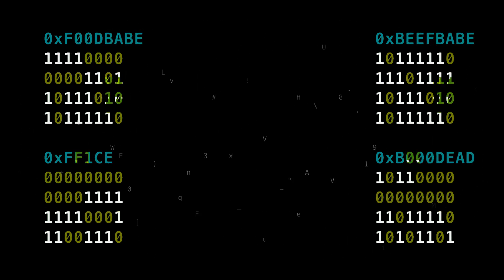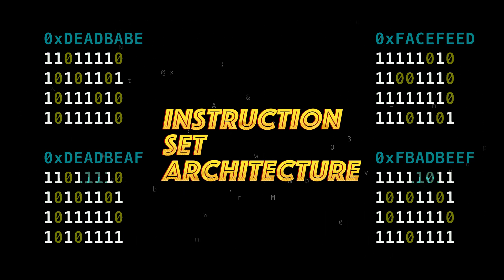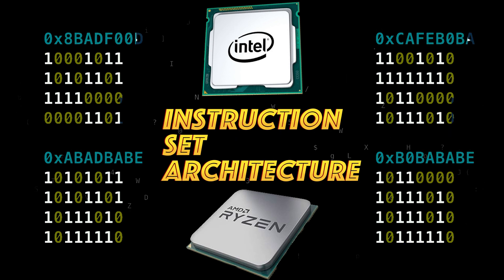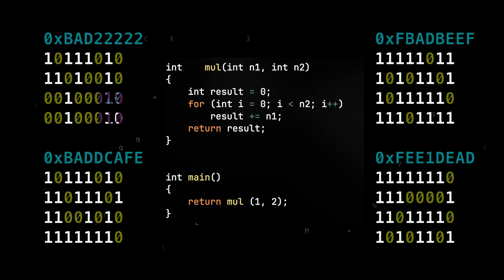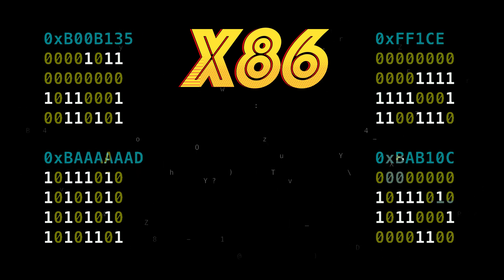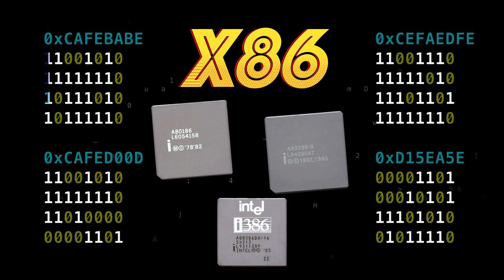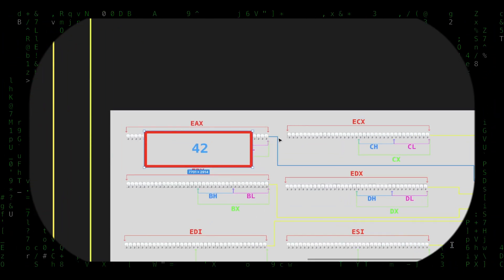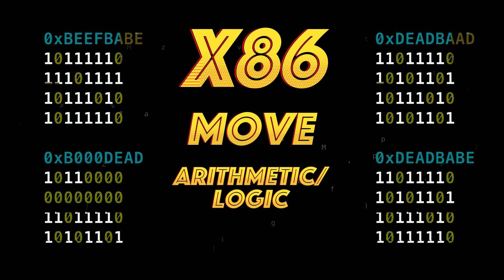Instruction Set Architecture ISA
. Let’s create the biggest coders community!

}                             🔗t_links🔗